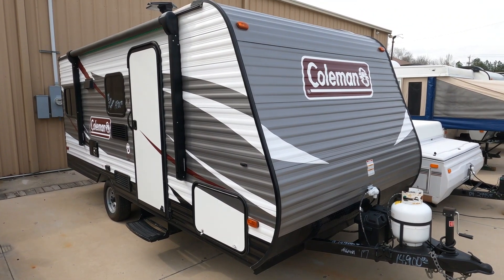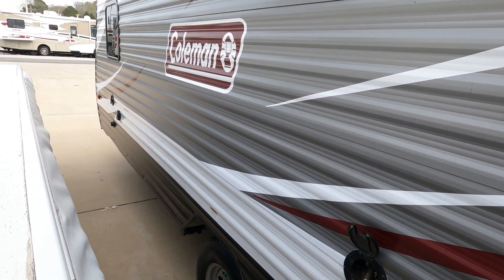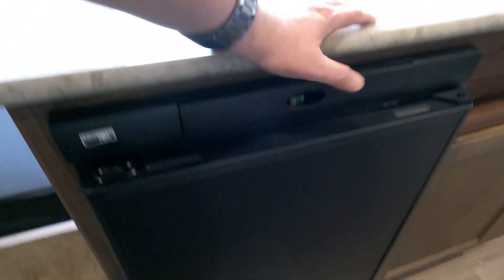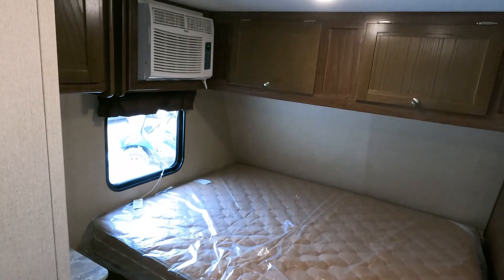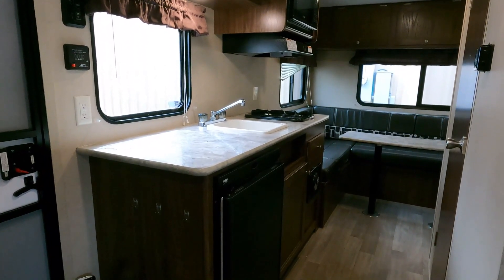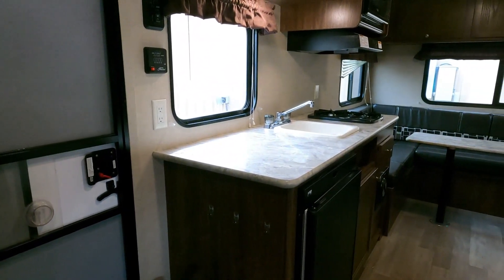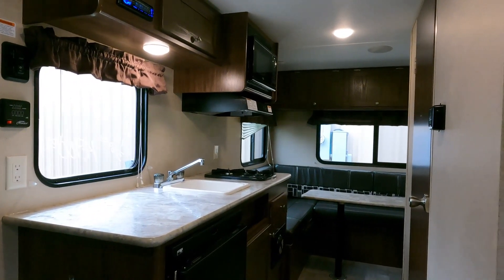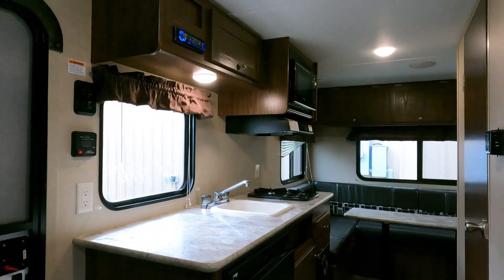SOLD! 2017 Coleman Lantern LT 170RD Travel Trailer, Front Queen, Sleeps 4, 3100 Pounds, $14,900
This unit has been SOLD! to view our current inventory of used RVs

to check our website to verify the availability of this unit and to view our current inventory of used RV's

Year: 2017

Stock # 6481

VIN:   4YDT17R1XHH934935

Make: Dutchmen

Model:  Coleman Lantern LT

Model Number: 170RD

Length:  21 ft 1 in.

Weight (UVW) :  3,101 pounds

Furnace: 1

Air Conditioners: 1

Slide Outs: 0

Table Type:  Booth (Makes Bed)

Sofa Type:  NA

Master Bed Size: Queen

Price is discounted to  $14,900 which is haggle free/firm (no matter if you pay cash, finance, and or trade) Includes a basic inspection by our RV techs done after purchase and we guarantee the roof airs, the RV refrigerator/freezer, and Slide Outs to function only. We will plug the unit up for any interested party to inspect the RV for themselves to check any additional systems. Also includes a   starter kit, Temp Tag, a year of free camping (21 nights total, up to 7 at a time at select RV resorts), and more.   We offer discount nationwide delivery (we have sold RVs to all 50 states, Canada, Europe, and even Australia so you are never too far away for us to save you money on a pre-owned RV). We have some great financing with approved credit and down payment. Parkway RV Center also does not charge any doc fee, no prep fee, no tag/title fee, etc. Don't fall for the big RV dealer fee scam. All those Fees are 100 % dealer profit !!

Important Information About Our Online Inventory: We have made every effort to ensure accuracy in the information provided. Specifications, equipment, technical data, photographs, video, and illustrations are based on information available at the time of posting and are subject to change without notice. To receive or verify current product information, please contact the dealership All units are subject to prior sale and just because it is posted for sale online does not guarantee it is in stock or available for purchase. Please contact the dealership to verify availability and make an appointment before coming to look at RV in person. Parkway RV Center Inc. is not responsible for typographical errors in price, or errors in description, of year model, of condition, of a vehicle's listed equipment, accessories, price, or warranties. Any and all differences must be addressed prior to the sale of this vehicle. Feedback must be left on all eBay transactions before the unit leaves our lot,  The decision to sell an RV regardless of price or any other factor is solely determined by Parkway RV Center Inc